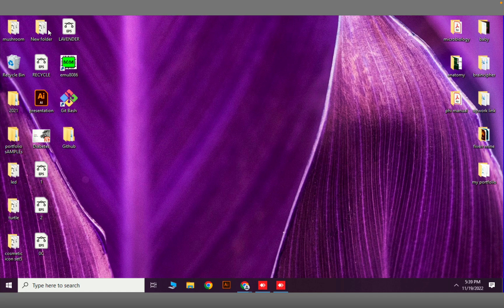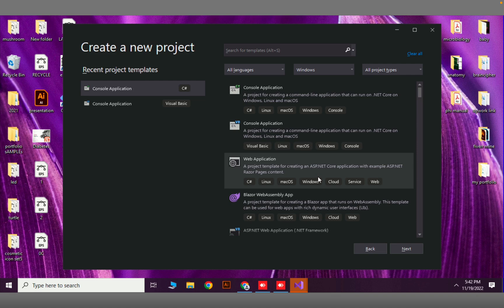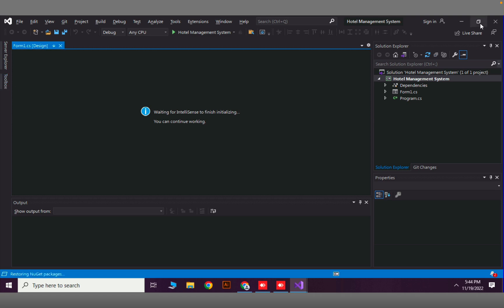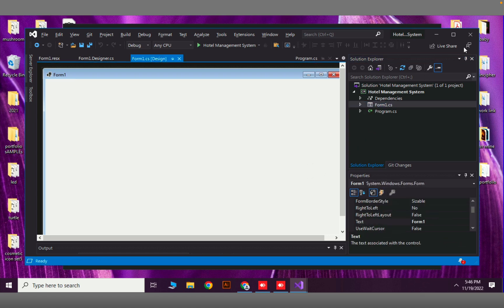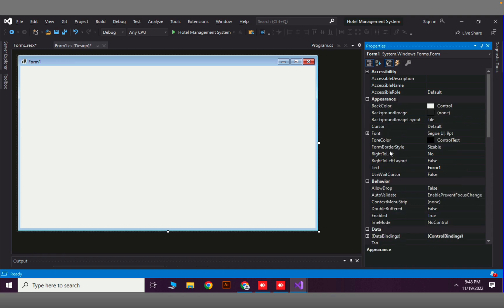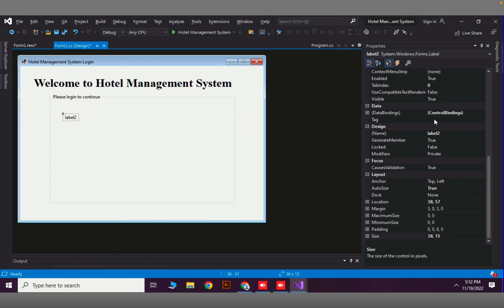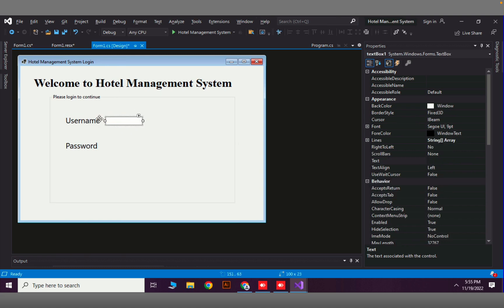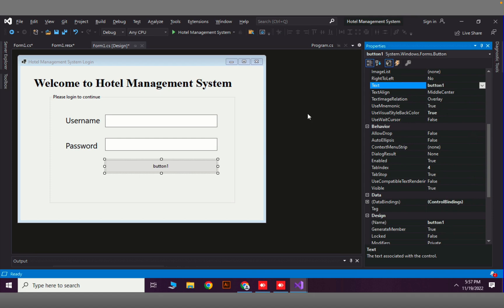Develop a Hotel Management System using C# .NET framework Windows form application | Part 1 | Login